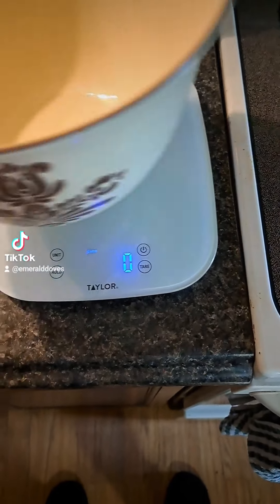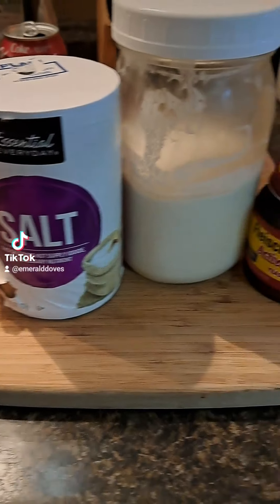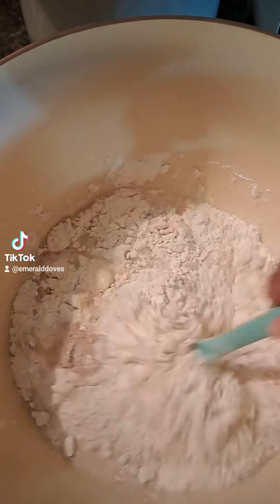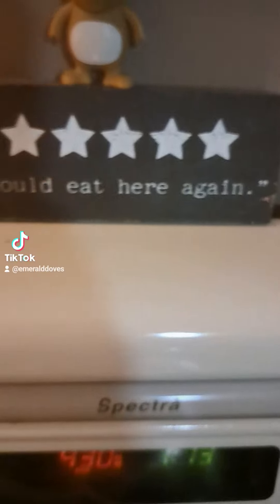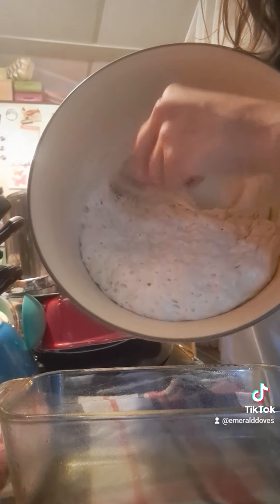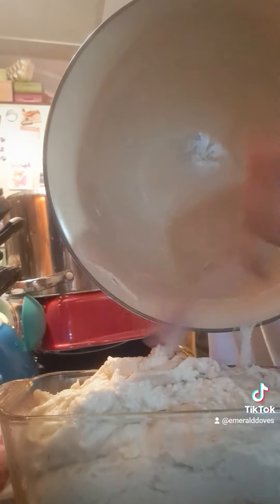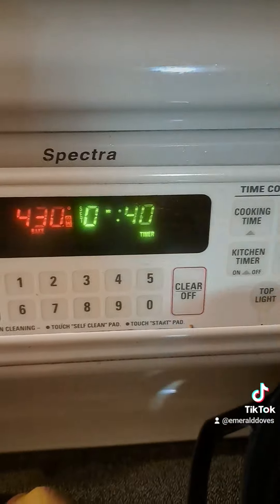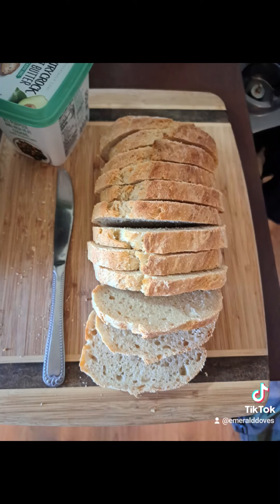Sourdough Discard Bread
450g bread flour
360g water
100g discard
10g salt
7g yeast

Mix together- let rise two hours. Pour into greased loaf pan. Bake at 430 degrees for 40 mins